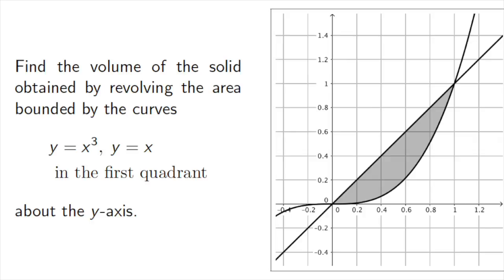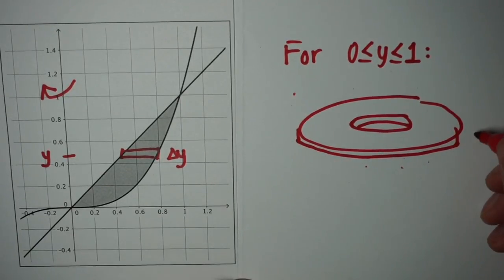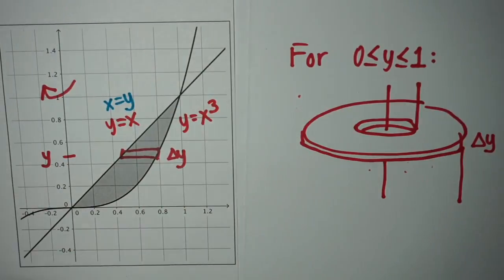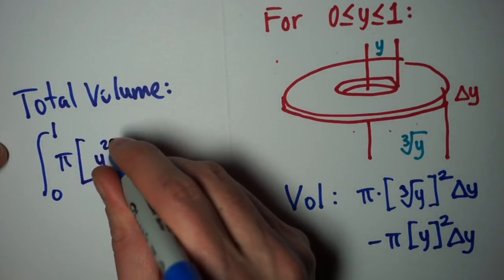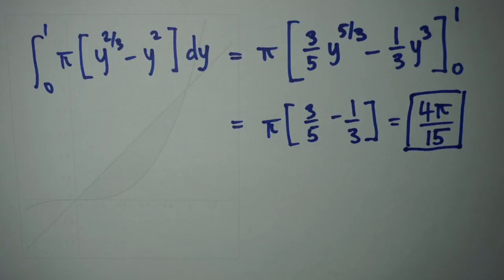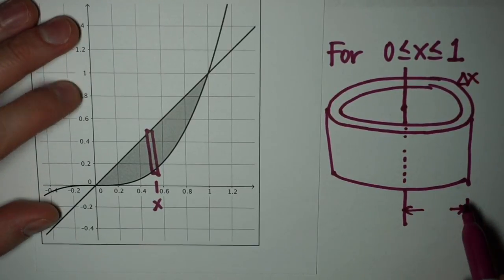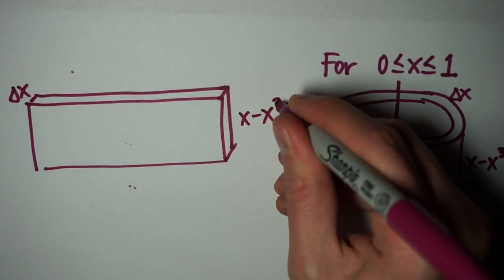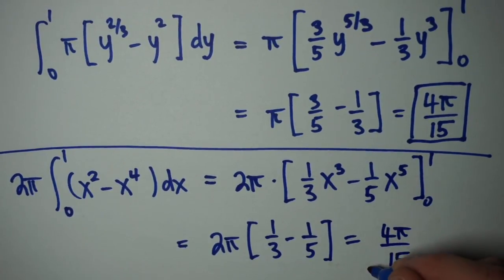Volume of Revolution - Both Methods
I do an example of finding the volume of a solid of revolution using both cylindrical shells and washers.  This should allow you to see the differences on how the integrals are set up.